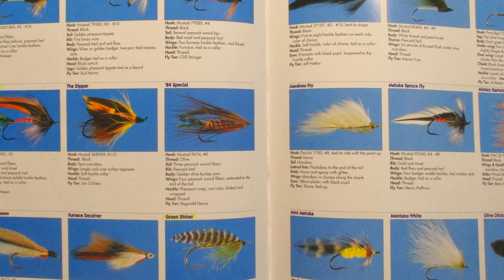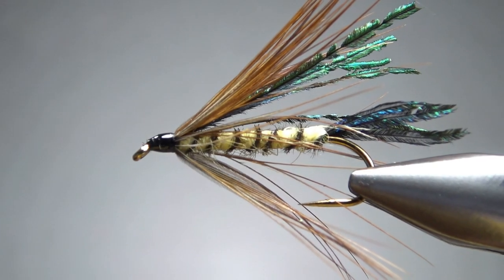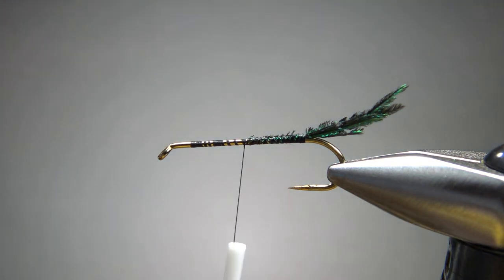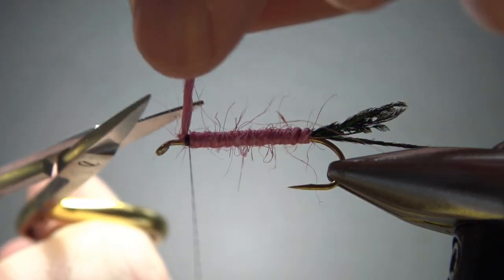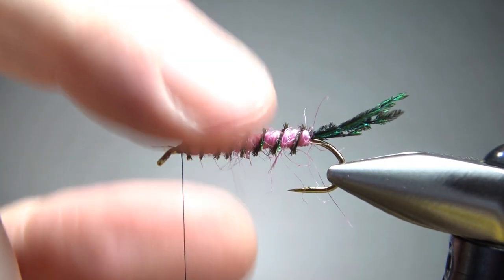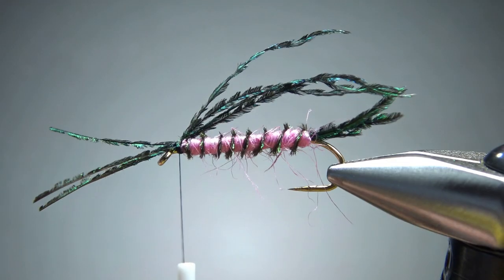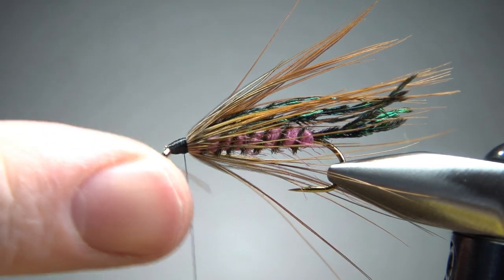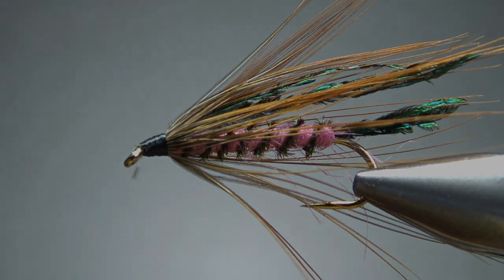The '84 Special... definitely a unique fly pattern.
I'm willing to bet this pattern is unknown to most tiers out there. I'd love to learn otherwise if any of you out there have heard of or ever fished this pattern. If so, please let me know!

Thread: Black
Tail: Peacock sword fibers
Rib: Peacock herl
Body: Burlap (original is an olive/yellow)
Wing: Peacock sword fibers
Hackle: Pheasant rump feathers